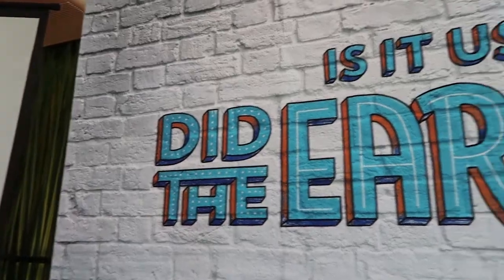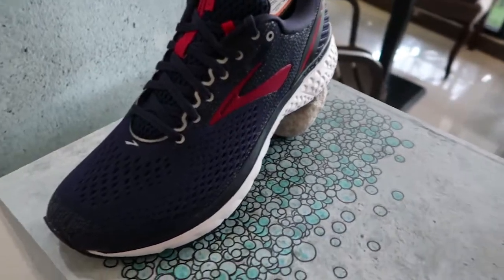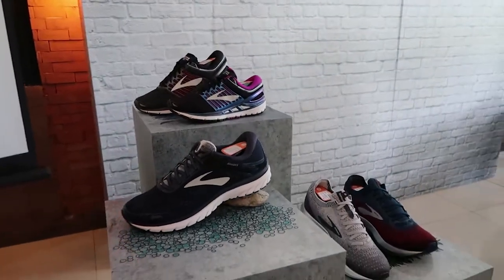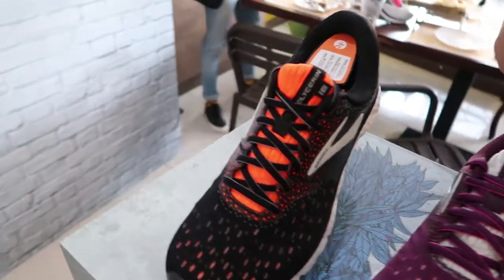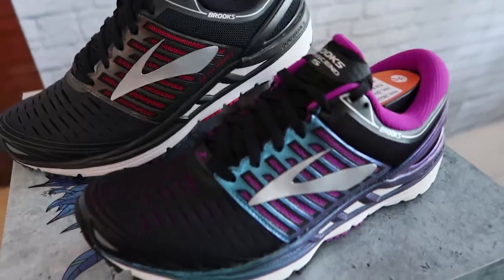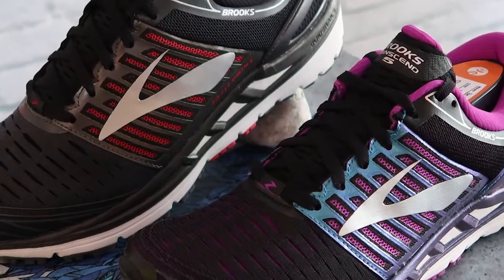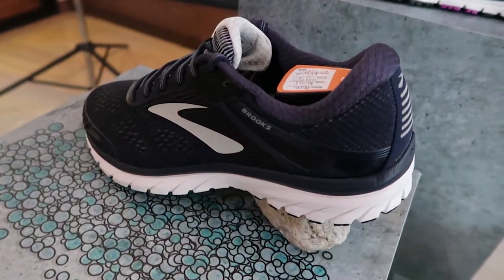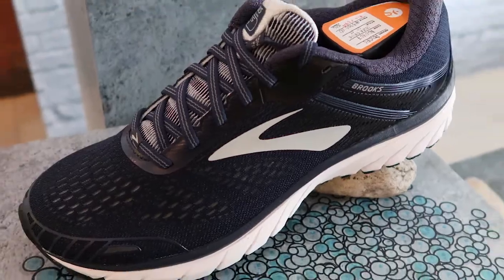New Shoe Drops from Brooks!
Brooks launches Levitate 2, Ghost 11, Transcend 5, Glycerin 16 and Adrenaline GTS 18

Brooks is introducing new additions to its popular cushion and energize shoe category giving runners everywhere the power to run further and go faster.